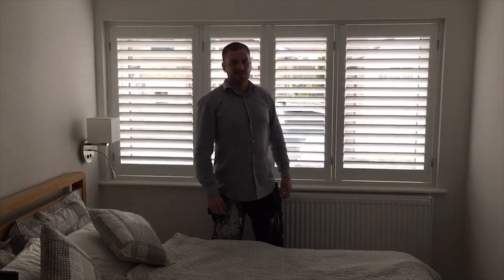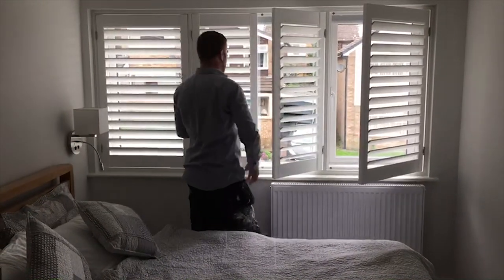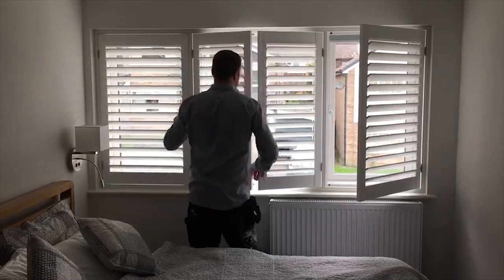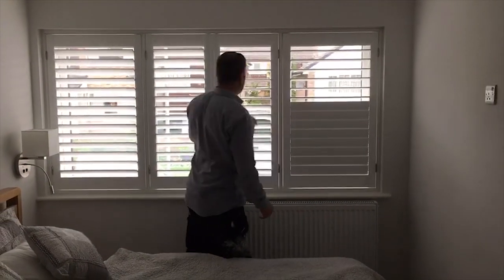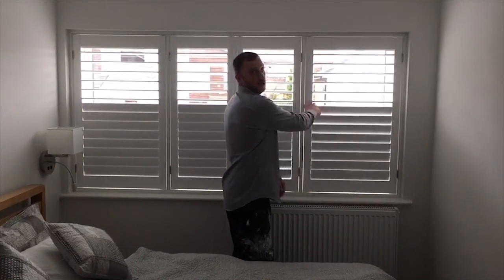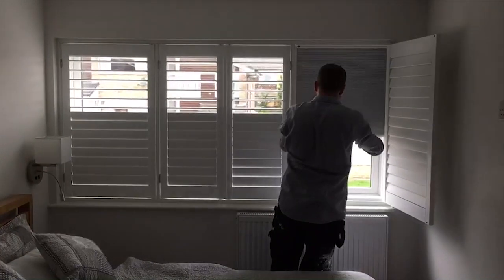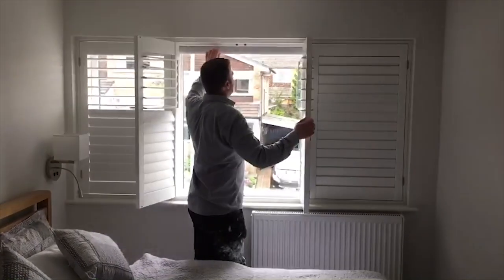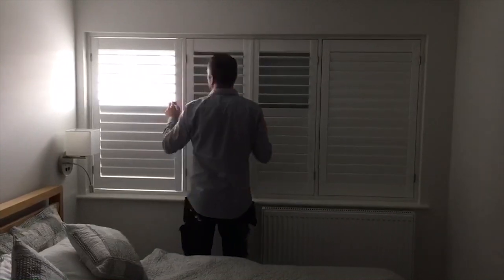100% Blackout Bedroom Plantation Shutters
Here is a quick demonstration of our 100% blackout wooden window shutters, perfect for bedrooms!